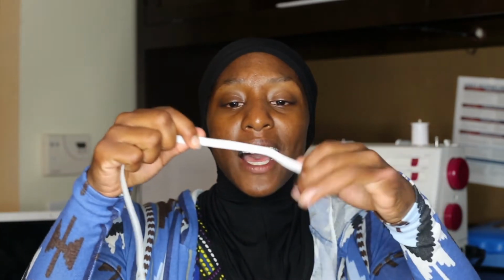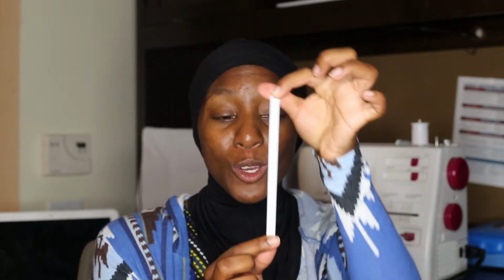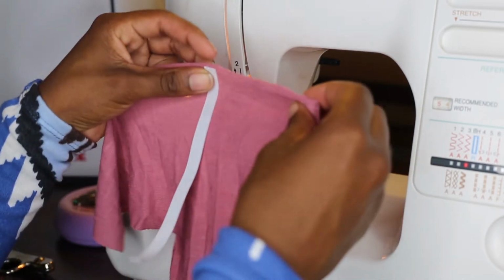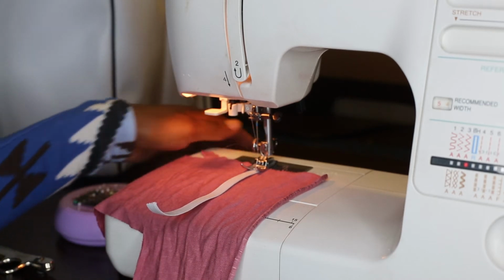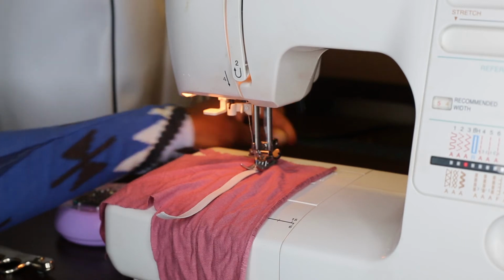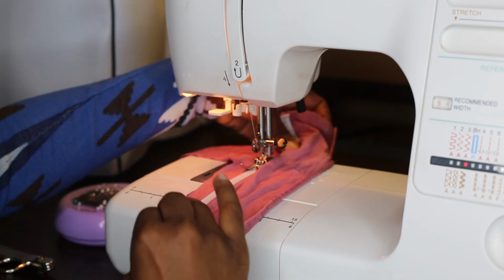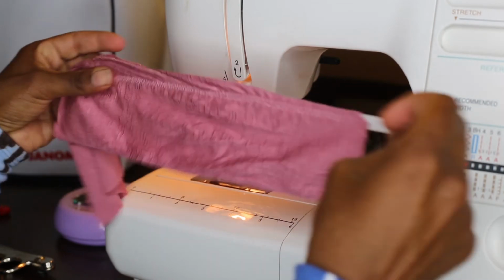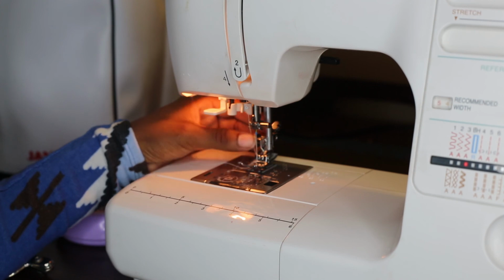Sewing Tip #3: Sewing Elastic (Making Ruffles)